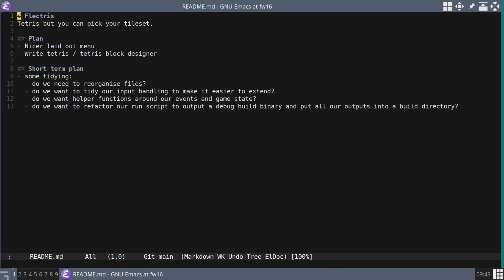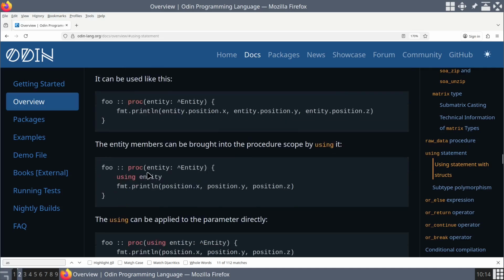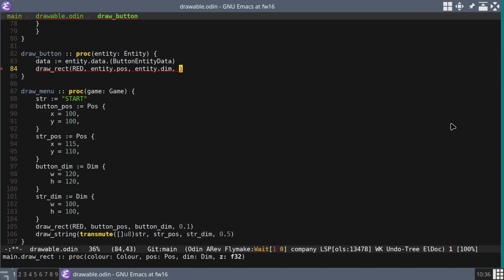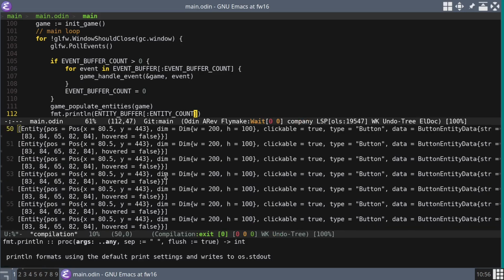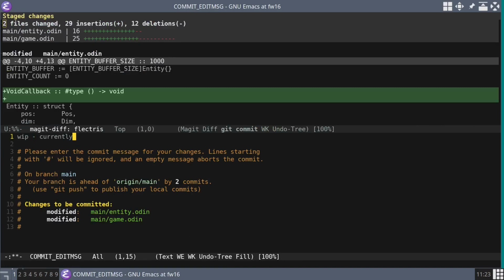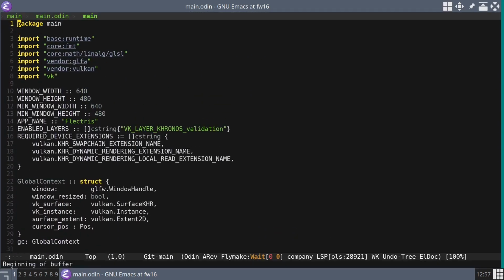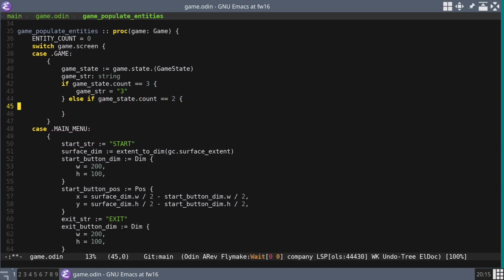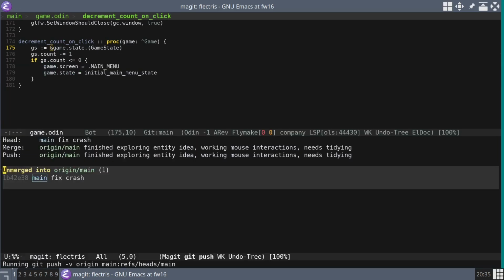Flectris - Game from Scratch Ep 026 - Refactoring Input